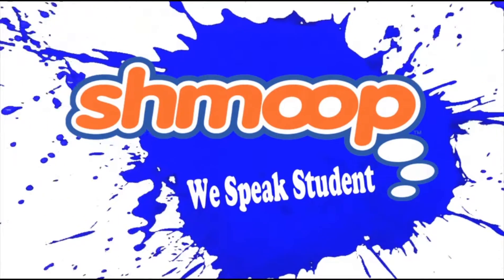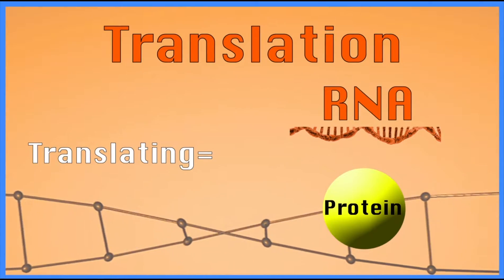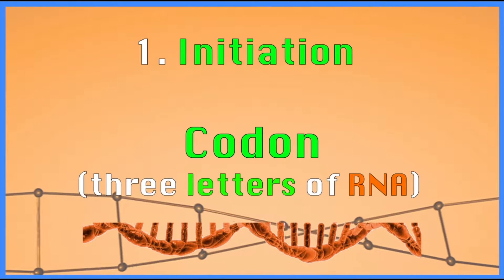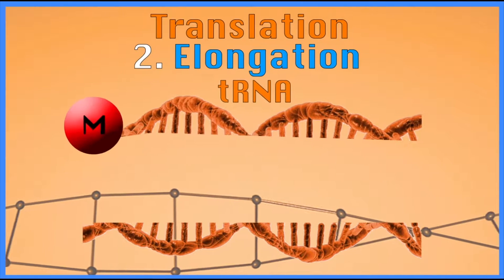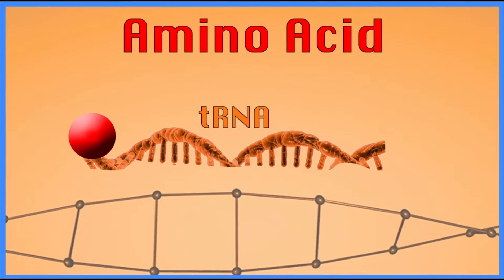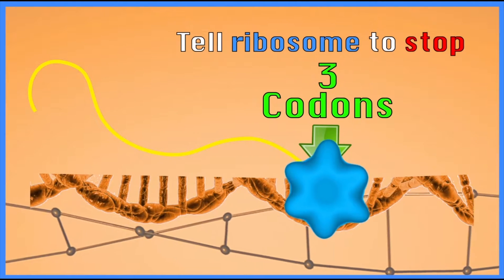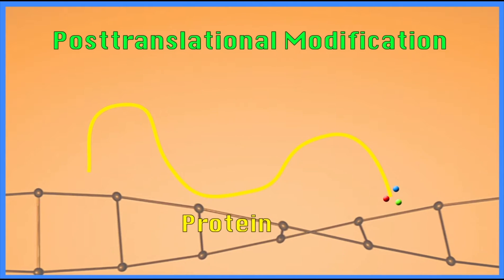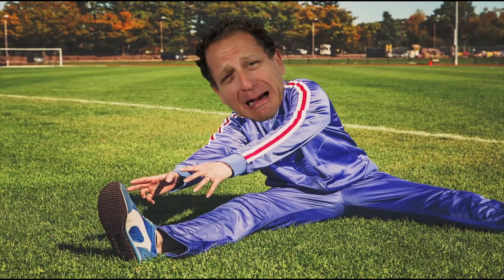Molecular Genetics Part 12: From RNA to Proteins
In this video from our course on molecular genetics, learn all about RNA and proteins.
Need more help? Check out our course page on Molecular Genetics here!